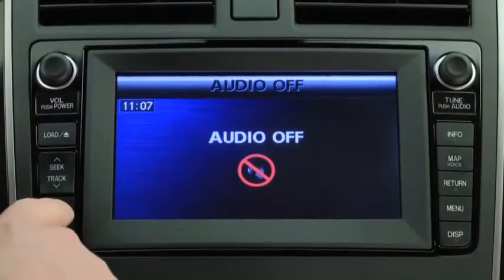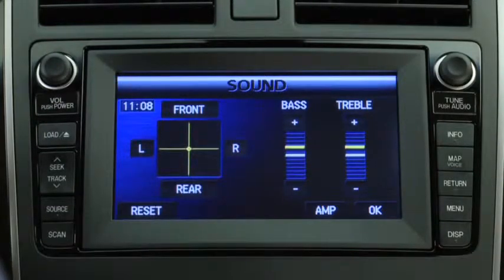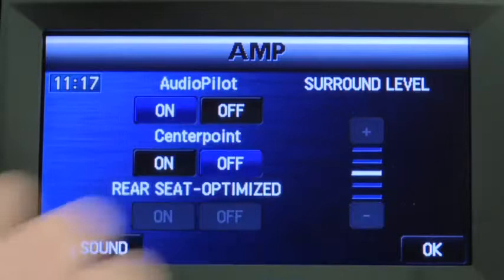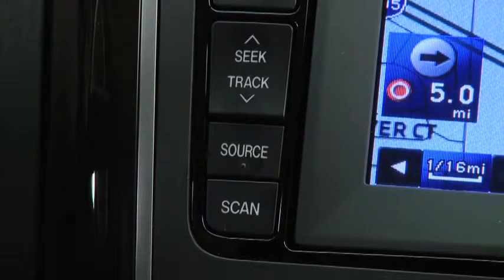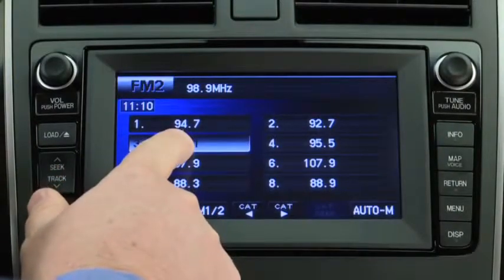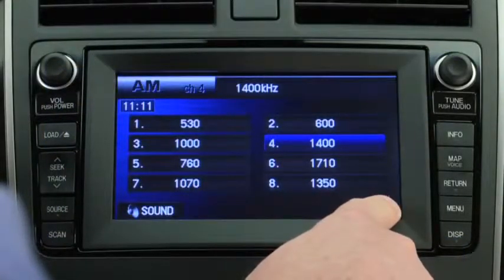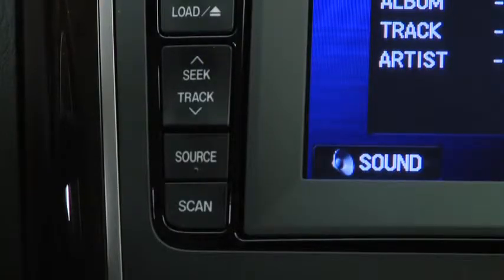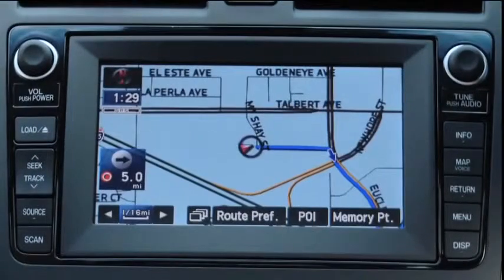2011 Mazda CX 9 Features AUDIO CONTROLS AND REARVIEW CAMERA NAVIGATION